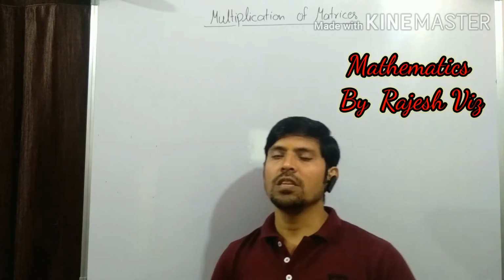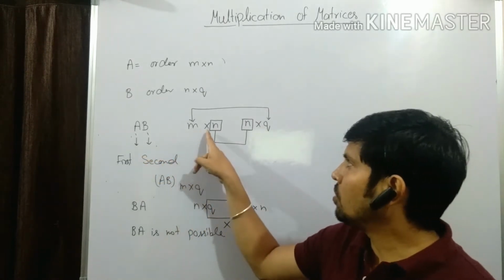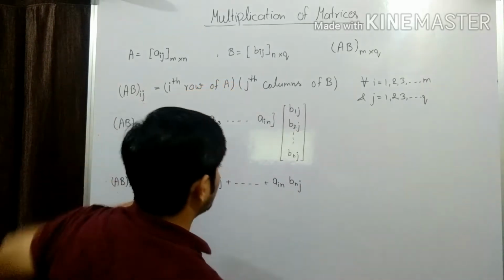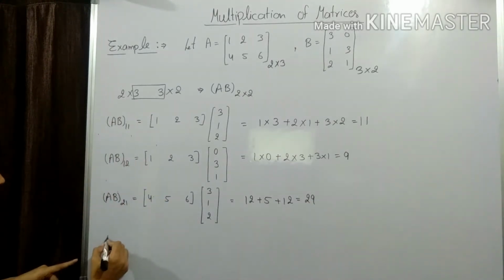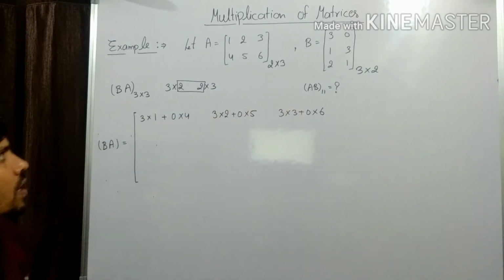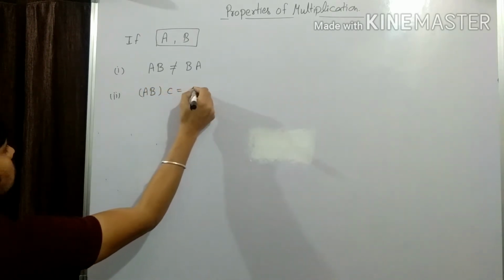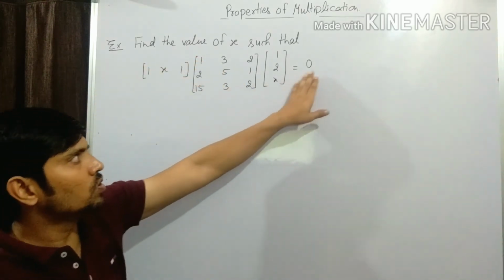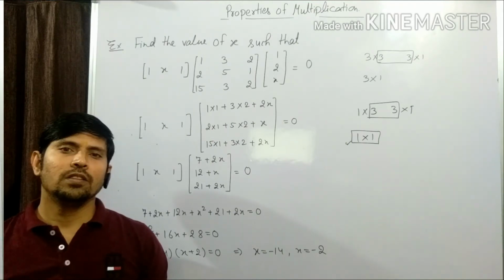Class 12 : Multiplication of Matrices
In this we will learn the multiplication of matrices,  their properties and related examples to understand.